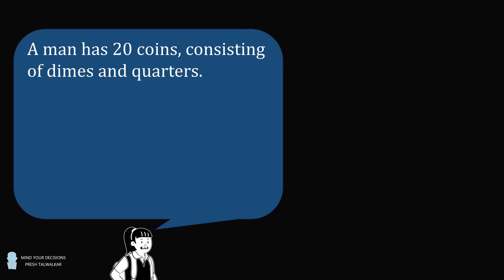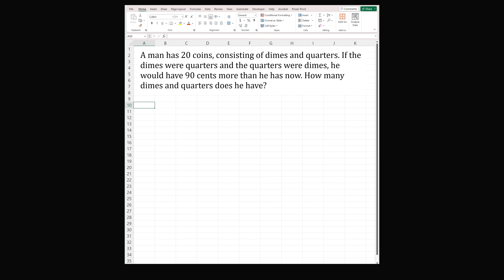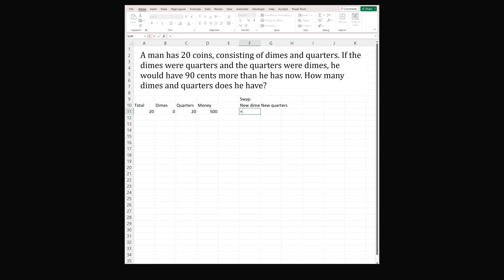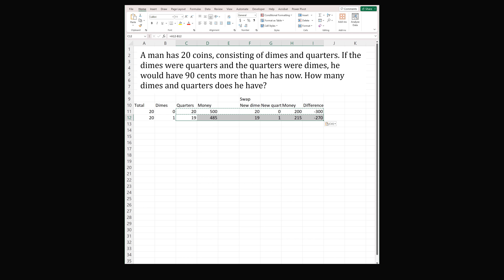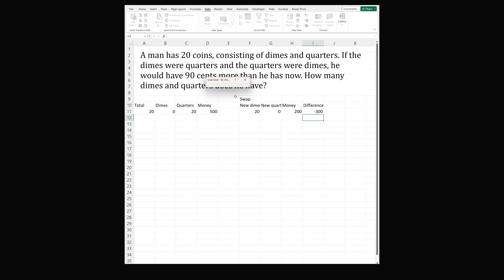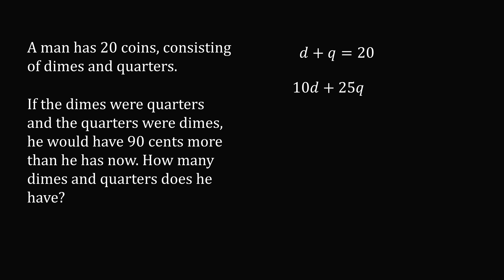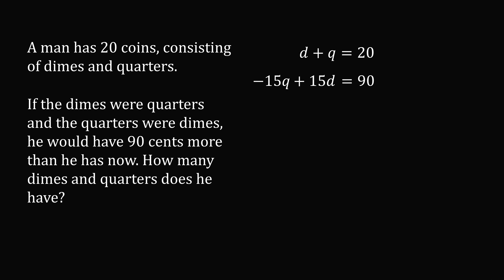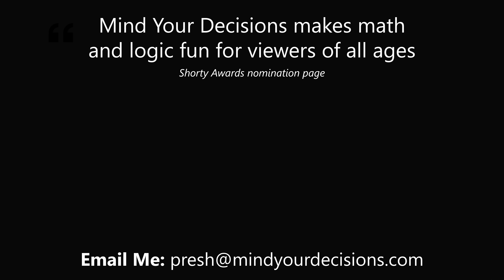Math problem from Peanuts comic strip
Thanks to Brandon for the suggestion! This is a nice little problem. Can you solve it?

0:00 problem
0:59 numerical
4:40 algebra

2017 Shorty Awards Nominee. Mind Your Decisions was nominated in the STEM category (Science, Technology, Engineering, and Math) along with eventual winner Bill Nye; finalists Adam Savage, Dr. Sandra Lee, Simone Giertz, Tim Peake, Unbox Therapy; and other nominees Elon Musk, Gizmoslip, Hope Jahren, Life Noggin, and Nerdwriter.